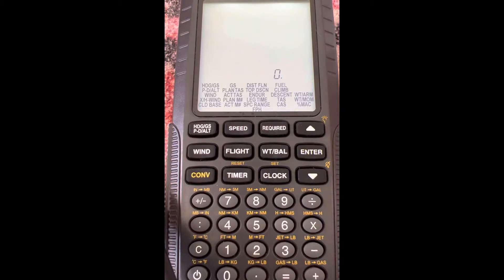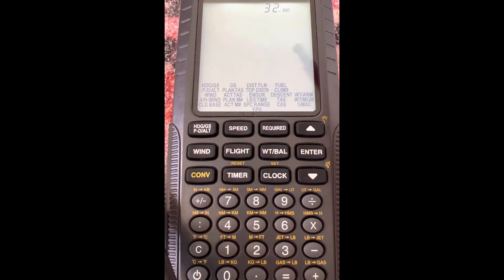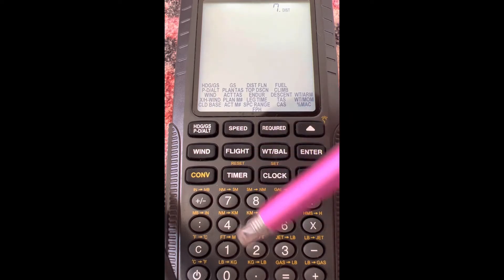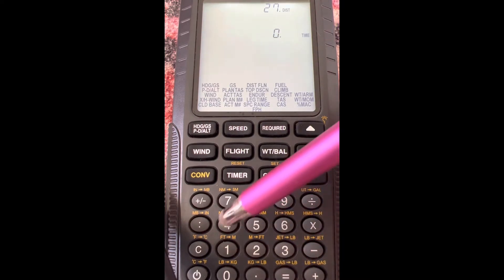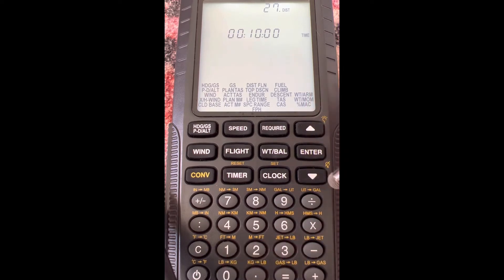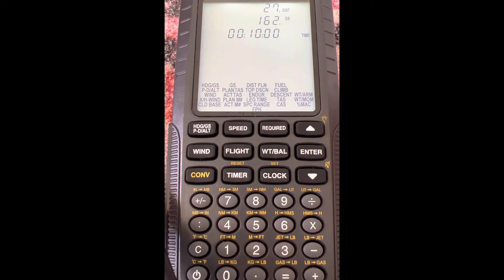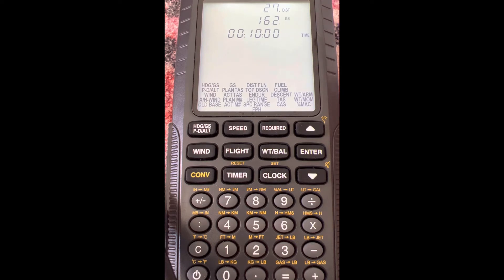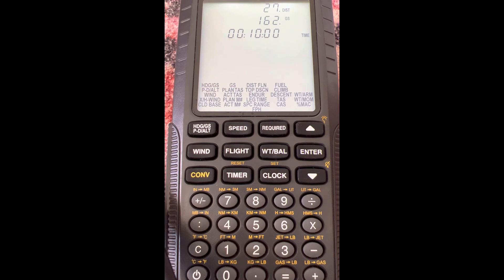How to Calculate Ground Speed using Electronic E6B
In this video, I go through a quick example of how to find ground speed using the electronic E6B from distance and time.

The Electronic E6B, once understood, can be a super powerful tool for flight planning and for your FAA Written Exam. In fact, it can make your Written Exam MUCH EASIER.

Here is the very same Sportys E6B I use on amazon

🛫 Timestamps:
00:00 Intro
00:13 Distance
00:23 Time
00:38 Ground Speed